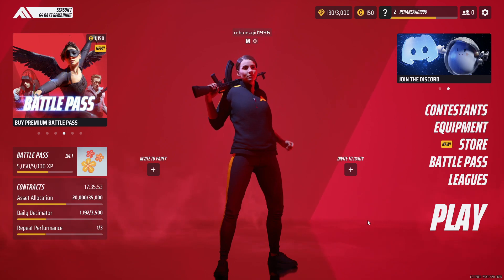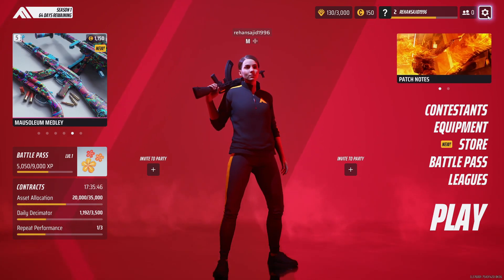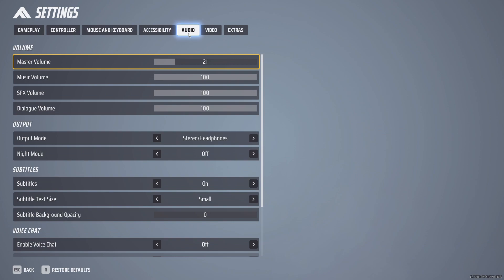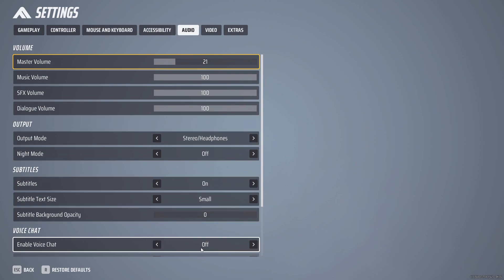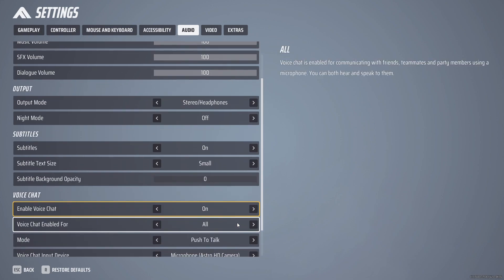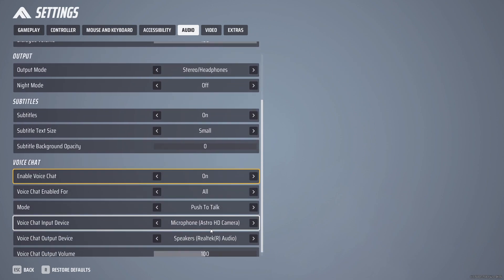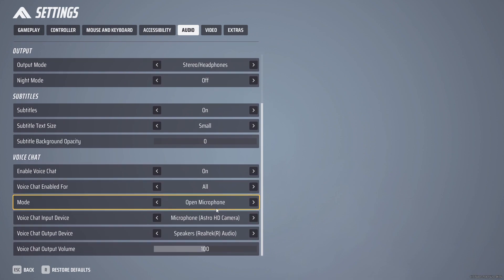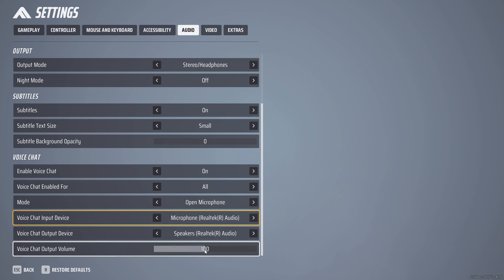How to Enable Voice Chat in THE FINALS | Voice Chat Not Working Issue Fix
If you are looking for How to Enable Voice Chat in THE FINALS then you are at the right place. If your mic is not working After watching this tutorial you can easily fix voice chat in THE Finals.